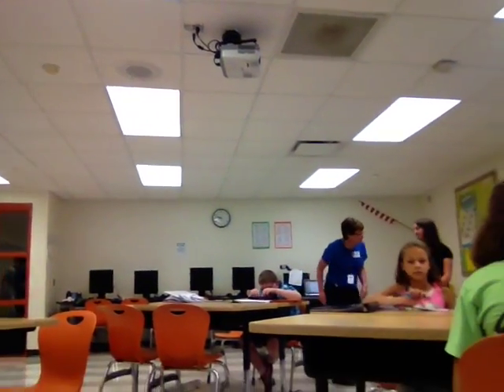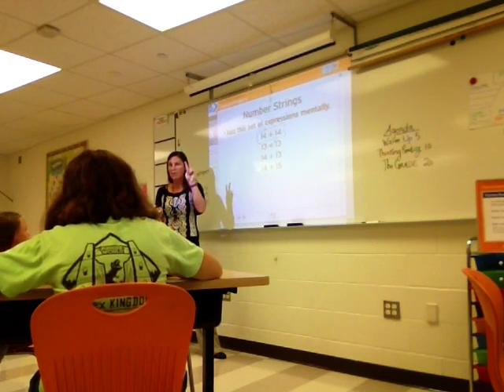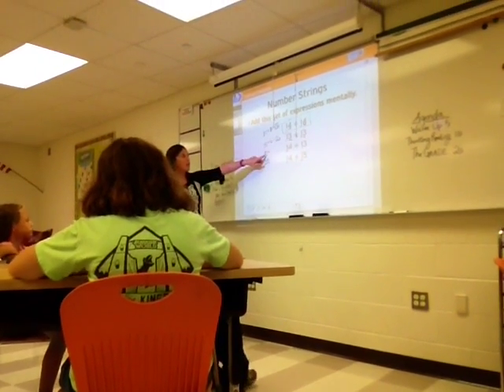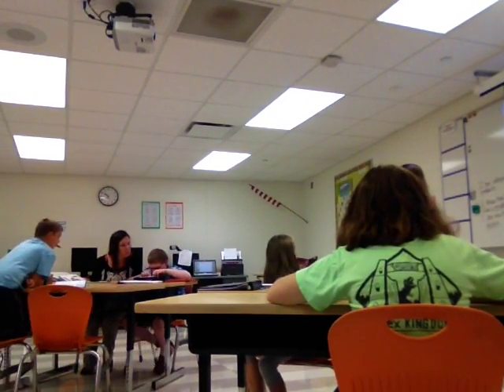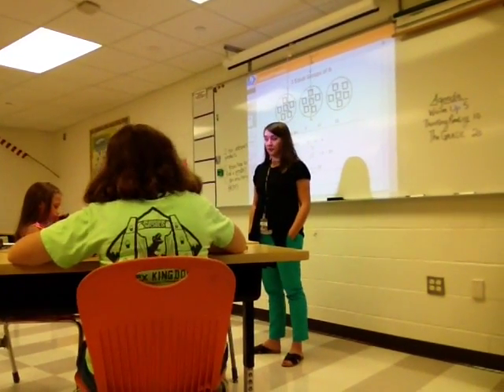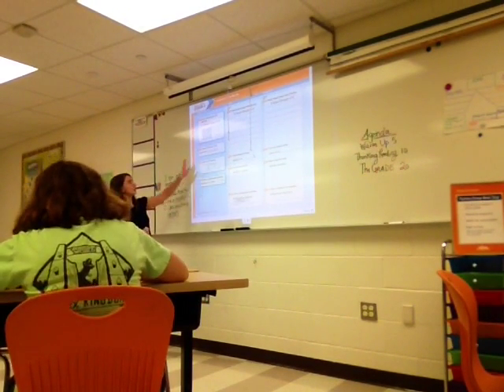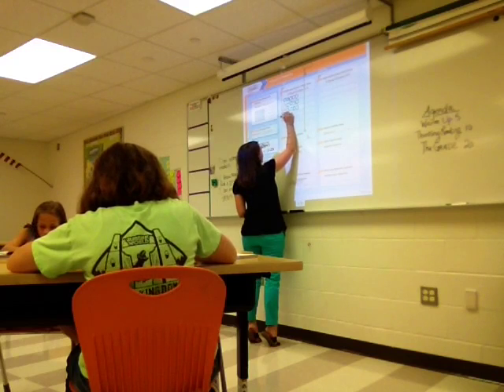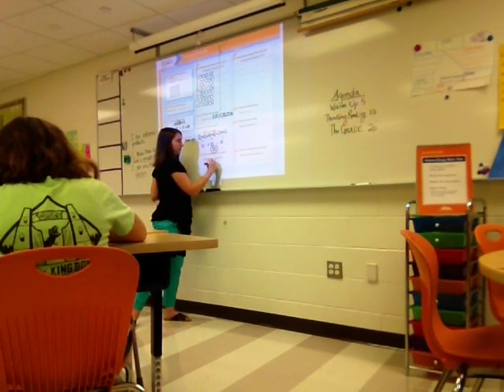Math 180 - Ligeralde - 9/1/16